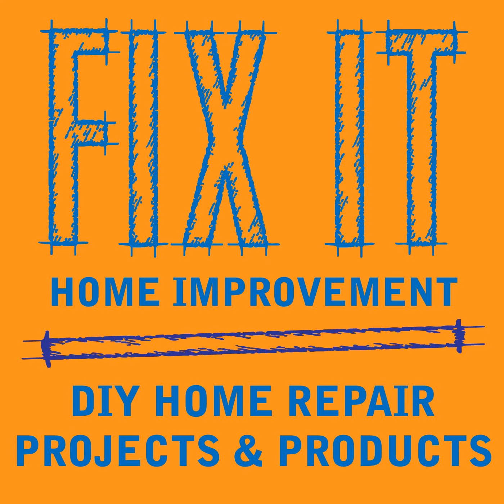Wall Stencils - Podcast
This week we talk about wall stencils.